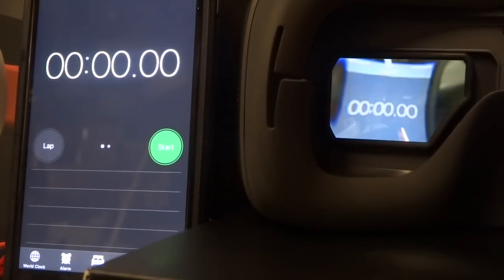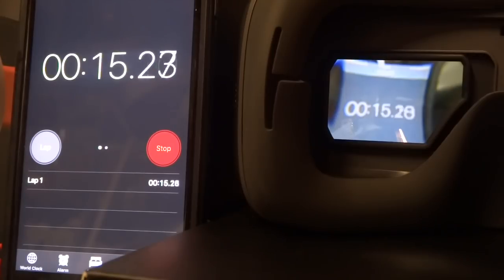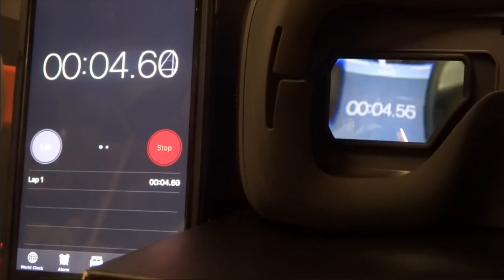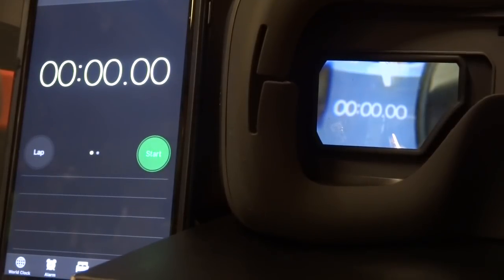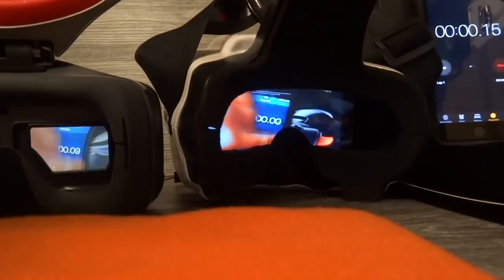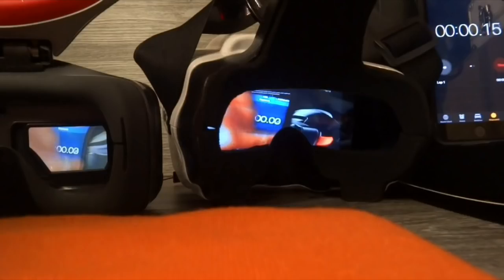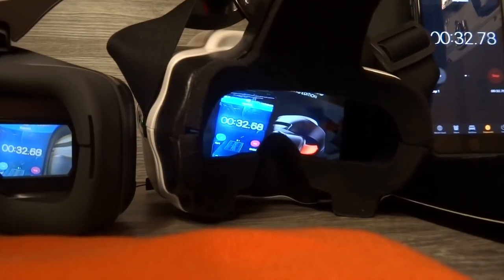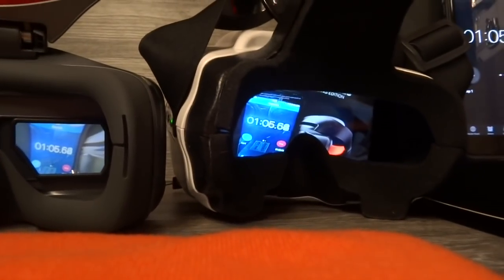DJI Goggles Racing Edition Ocusync Air System Lag Demonstration both Digital & Analog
In this video we discussed demonstrate the lag on the DJI Goggles Racing Edition with both Analog and Digital Air System, While this is not a technical method it proves a point and demonstrates what you seeing.